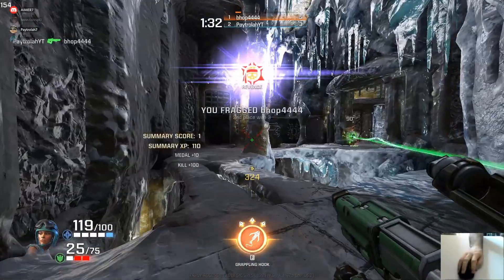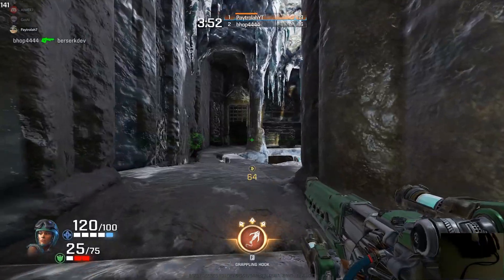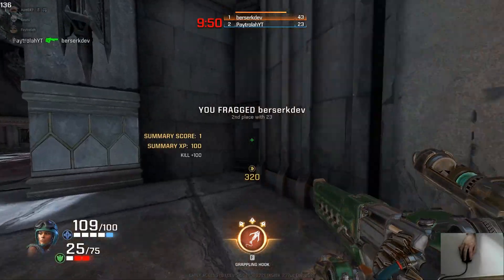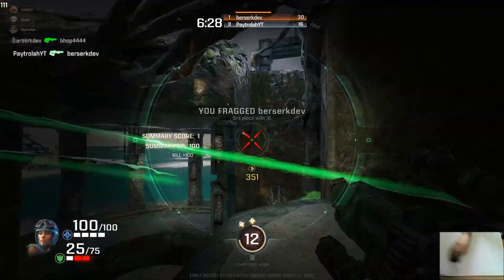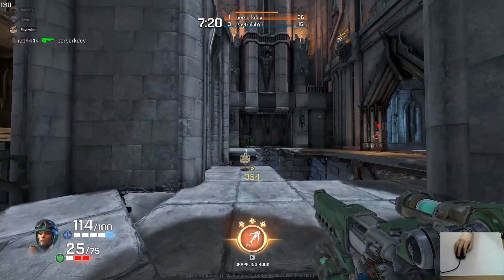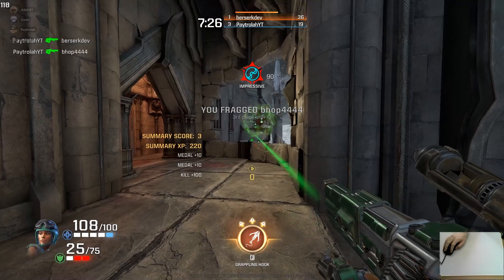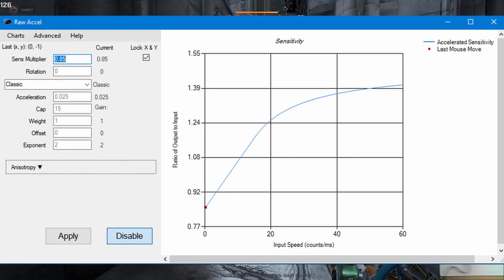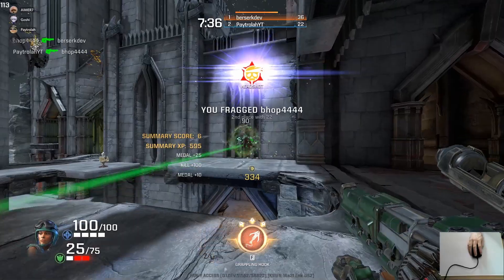Why Mouse Accel Is GOOD For FPS Gaming | Raw Accel #1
Will mouse acceleration hurt your aim? Will it help? Will mouse accel hurt your muscle memory, or will it make you an aim god? Is mouse accel amazing, or is it bad? Is mouse accel worth it? Does mouse accel help aim? How do I use mouse accel?

165hz Sceptre Monitor

Electric Hand Warmer (for cold hands):

Improve faster. Get better at Kovaak's FPS Aim Trainer. Why should you aim train? How should you aim train? What is the best way to aim train? What should I do while I'm aim training? How to aim train? What's the best way to train aim? How do I become really good at aiming? What should I spend my aim trainer time doing? What is the best way to aim? You can use this to get better in COD: Vanguard, Apex, Call of Duty: Warzone, CS:GO, Valorant, Aim Lab, Apex Legends, Kovaaks, Rainbow 6 Siege, Counter Strike: Global Offensive, R6S, or to improve at reactive tracking, static clicking, dynamic clicking, reaction time, improve at target switching and precise tracking. You'll be able to win more and rank up due to better aim. aim aimtraining mnk Win more gunfights, aim better, play better, get good at Valorant, become good, use aim lab better, aim better, be better. Prevent pixel skipping, reduce latency and input delay. Improve at mnk aiming, by training yourself to be a better fps aimer and mouse and keyboard aimer. Optimize your training and optimize your improvement, and find yourself optimizing your training and optimizing improvement through aim training. Improve in game faster. Get good at games. Find yourself experiencing FPS aim improvement. Get better at playing Kovaak 2.0: The Meta. Get insane aim in every game. Become a better gamer and pc fps aimer. Learn mouse and keyboard faster.